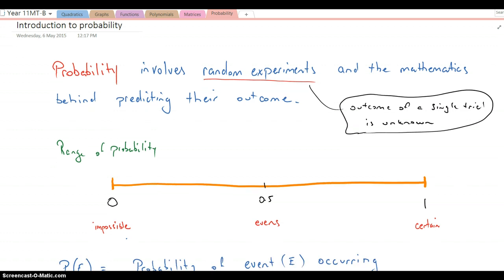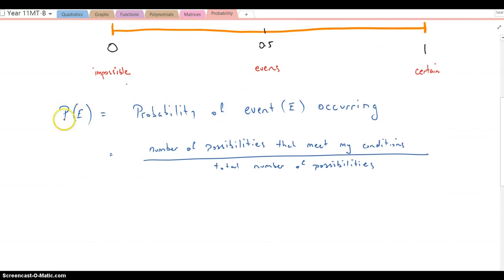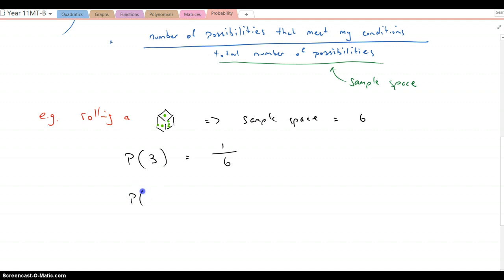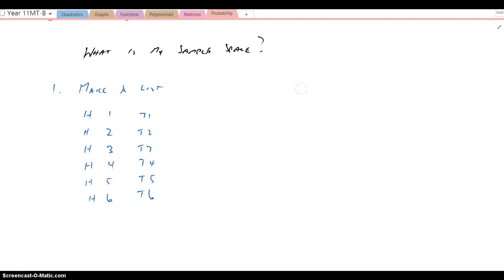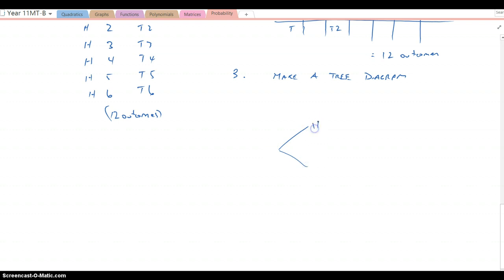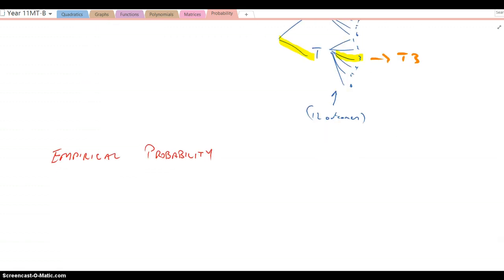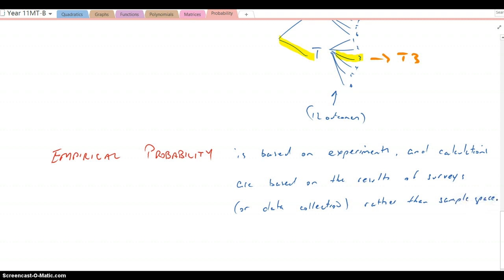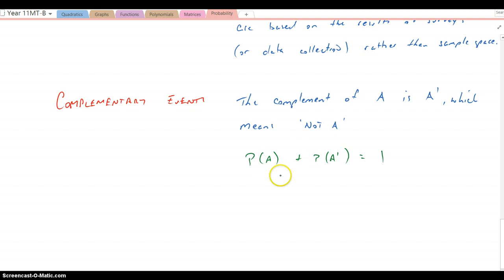Introduction to Probability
introduces some of the language and basic concepts.